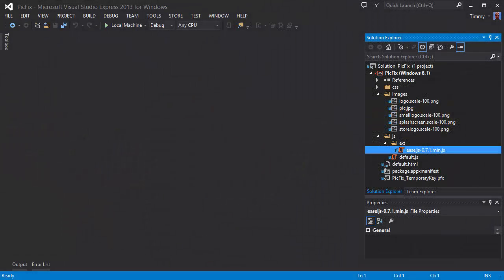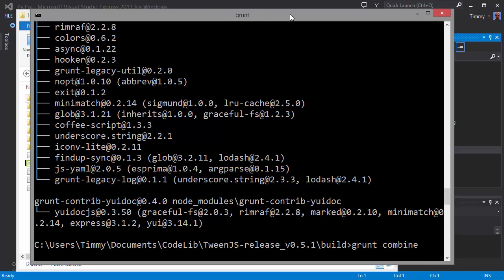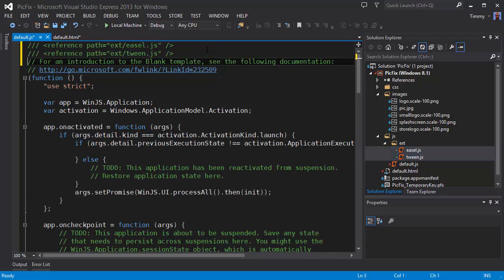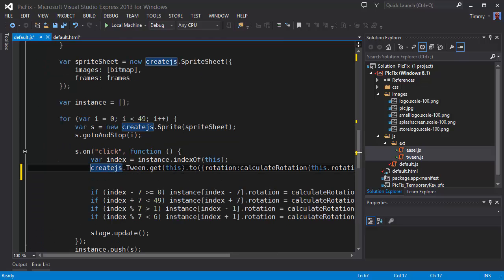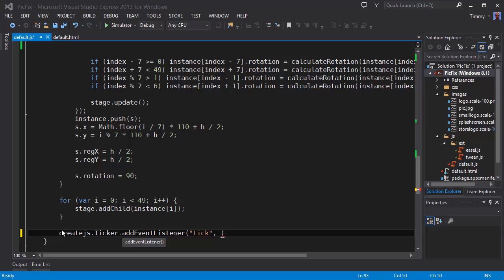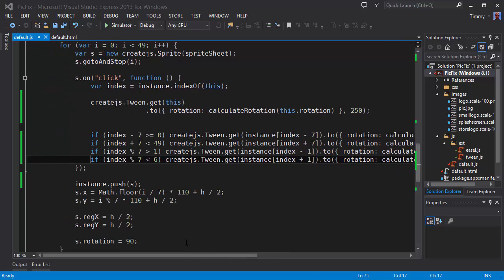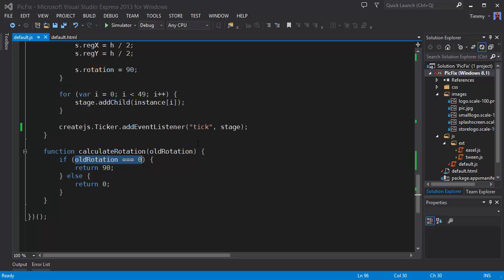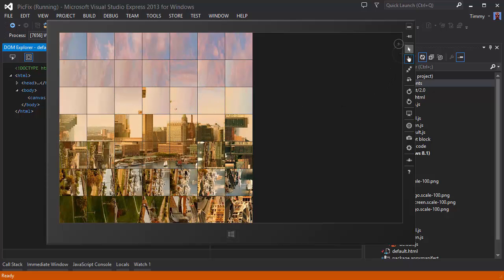Let's code a Windows Store app with WinJS 04: Animation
In this series I'm building a Windows Store app using JavaScript and CreateJS.

In this episode I'm adding some animation and build rebuild the libraries for better intellisense.